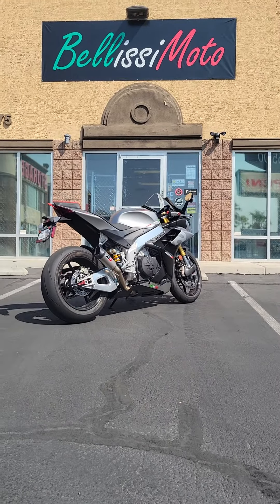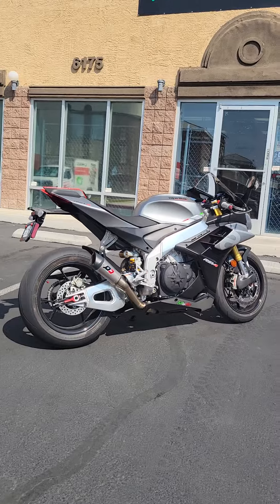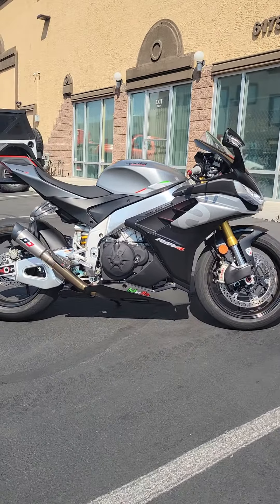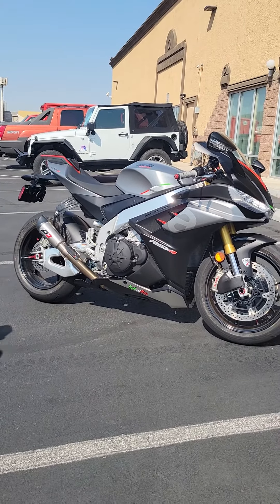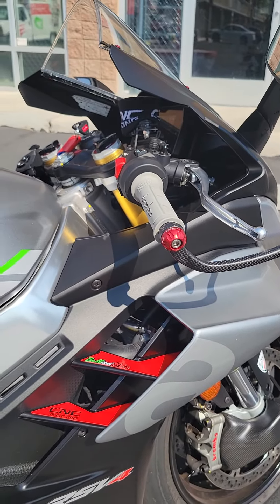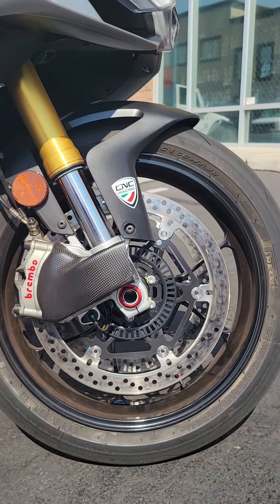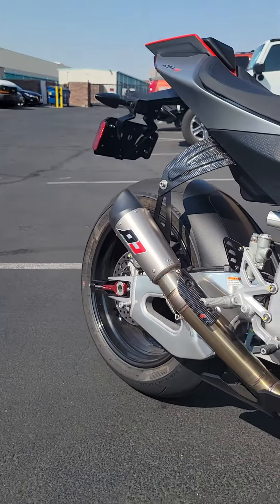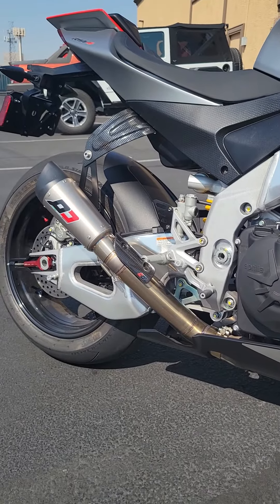2021 Aprilia RSV4 with QD Exhaust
2021 Aprilia RSV4 with QD Slip on Exhaust from BellissiMoto, along with several other great parts from CNC Racing, Carbonvani, and Domino Racing.